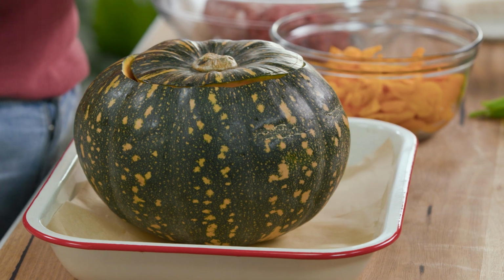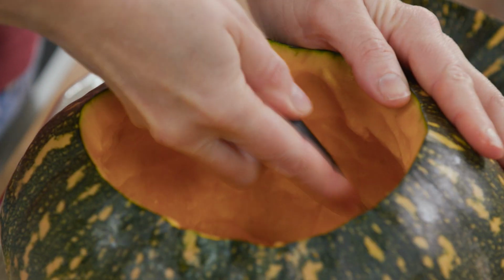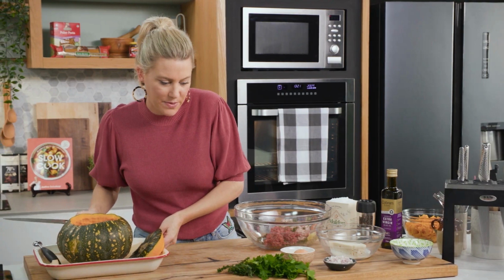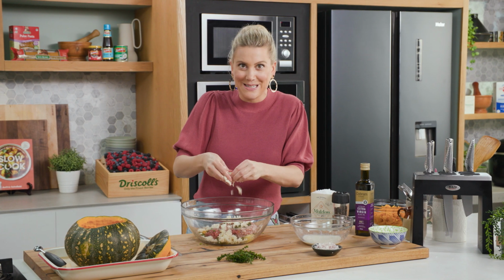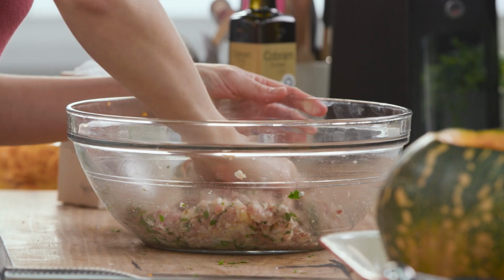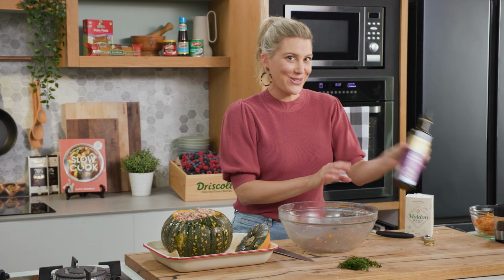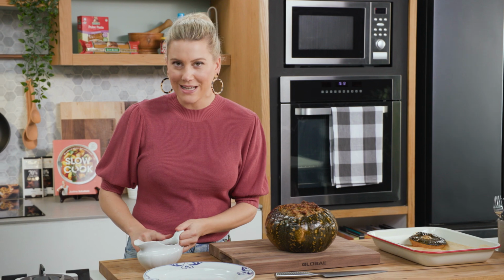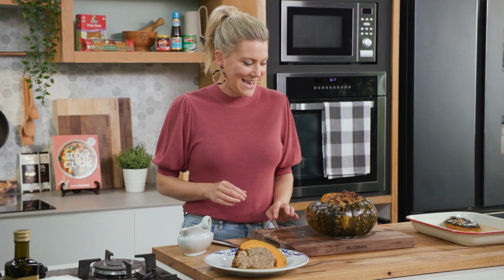Stuffed Pumpkin | Everyday Gourmet S11 Ep43